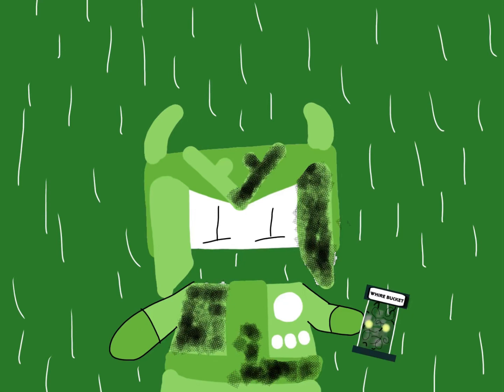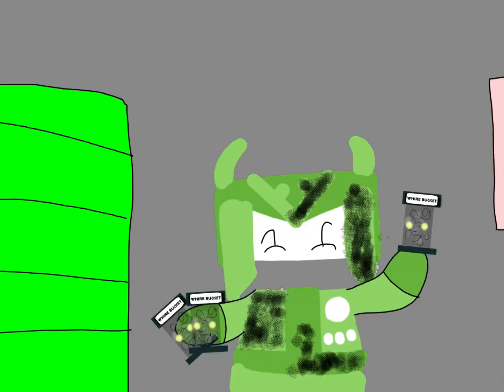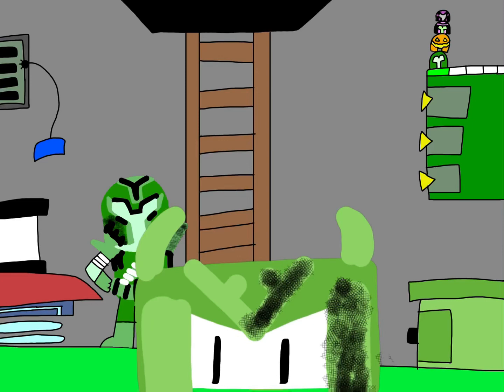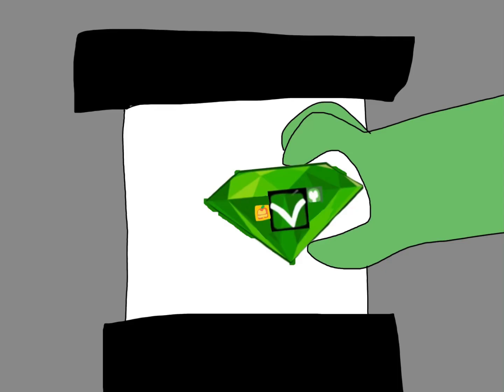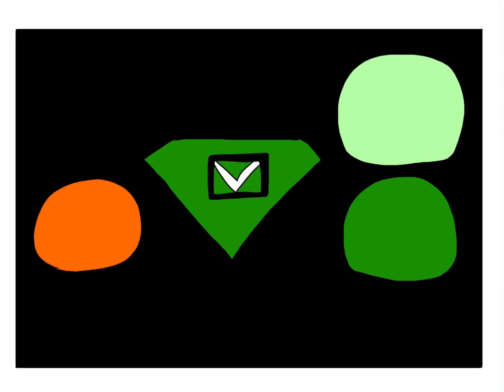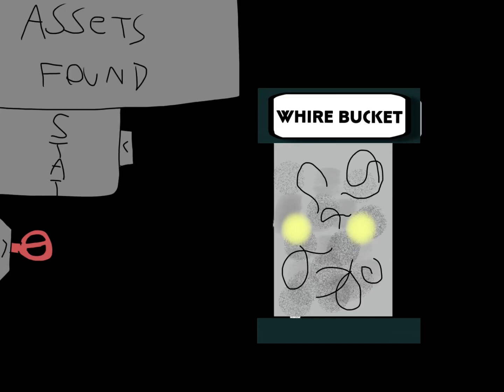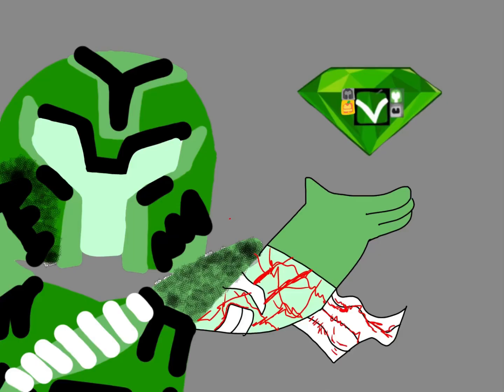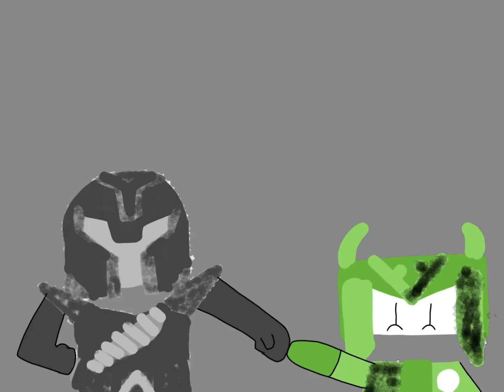Armorol th3 natur hero chapter 3 [final chapter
Hope yoll injoy this one worked hard to bring it out in  a shorter 3mount of time